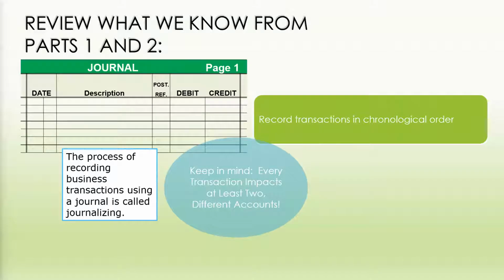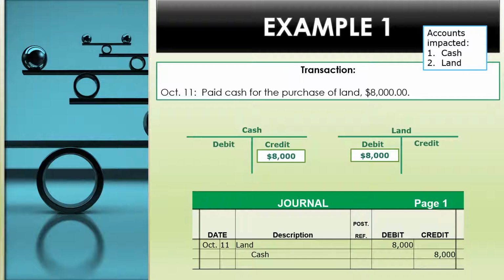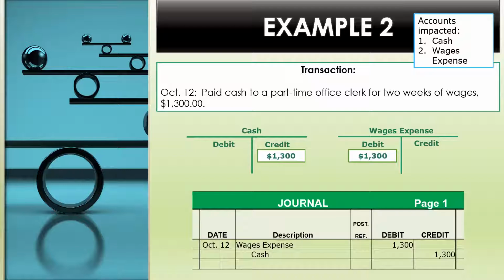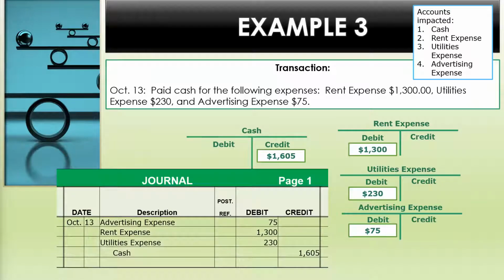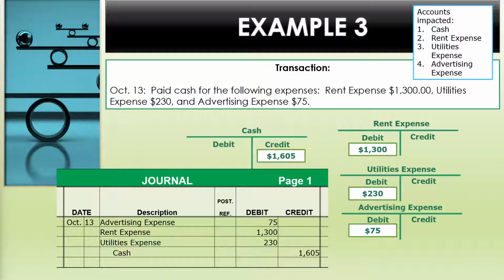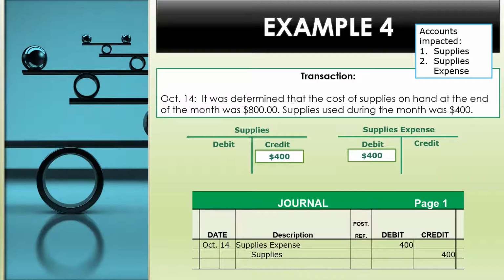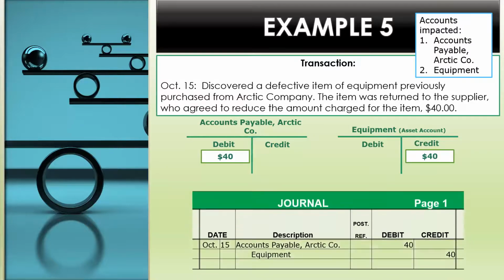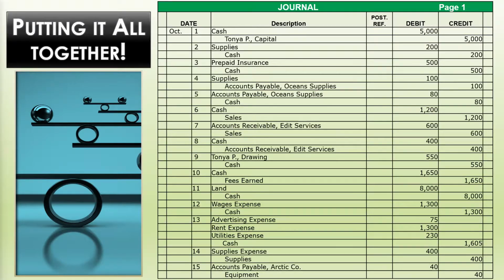Journalizing Transactions Part 3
This video will involve EVEN MORE journalizing. By the end of this 10-minute mastery, you will be able to:  Journalize Business Transactions. The presentation covers examples of journalizing a selection of business transactions using both T Accounts and a journal. Be sure to view Journalizing Transactions Parts 1 and 2 as well!